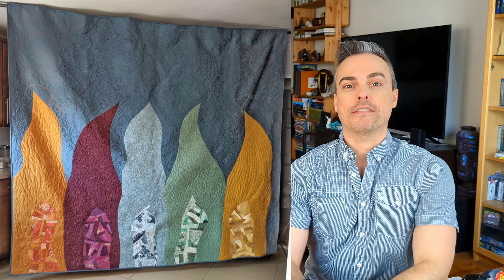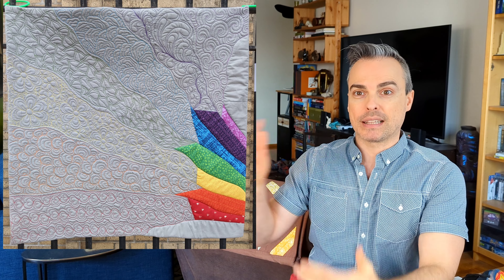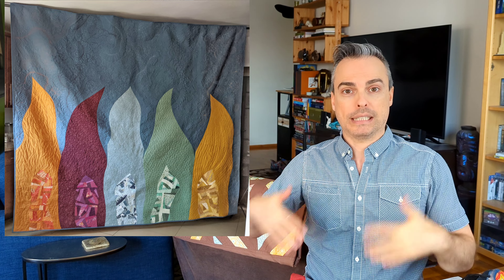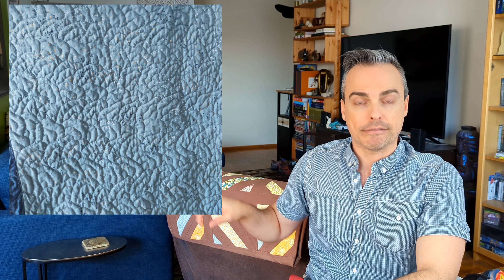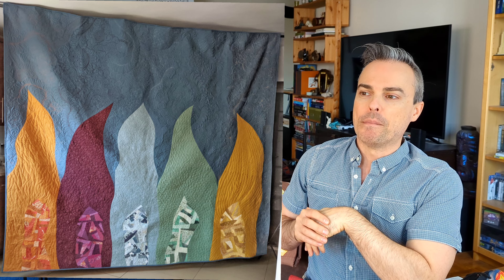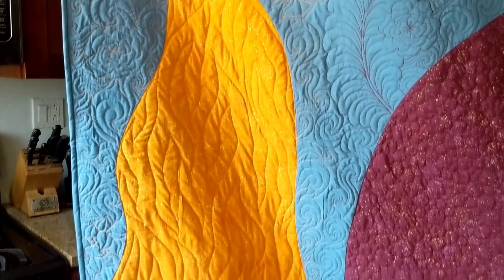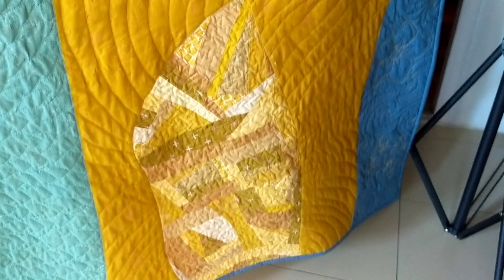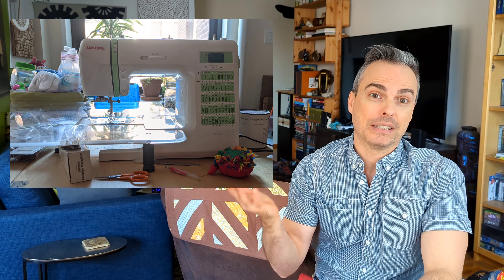Boy Meets Quilt: Ep. 24 - Virtual Trunk Show #13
BLACK LIVES MATTER -- Please click on my linktr.ee below to find out what you can do to help end the oppression and killing of our fellow human beings.

This quilt is called Enter the Dreaming.  It was commissioned by my older brother and his wife for their king-sized bed.  It is officially the largest quilt I've ever made at this point.  I definitely need a larger workspace before I attempt something this size again!  Watch the video to find out about all the details!